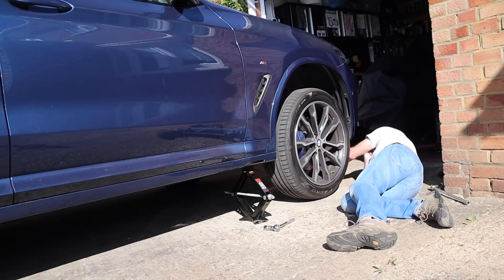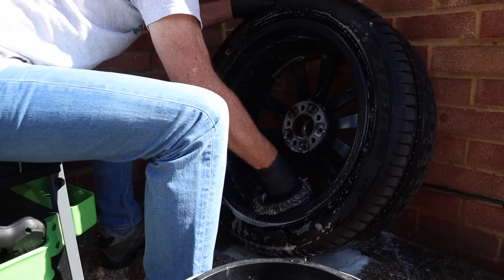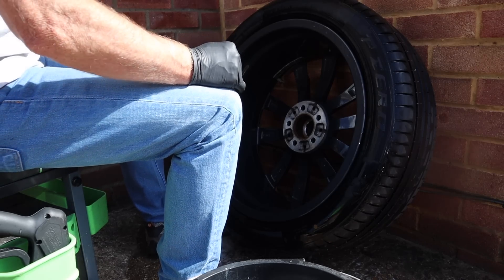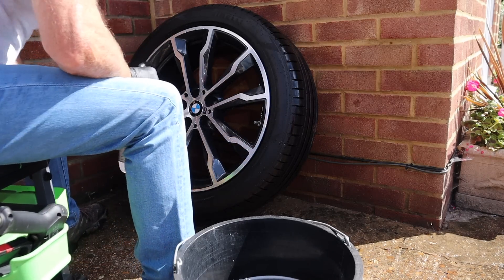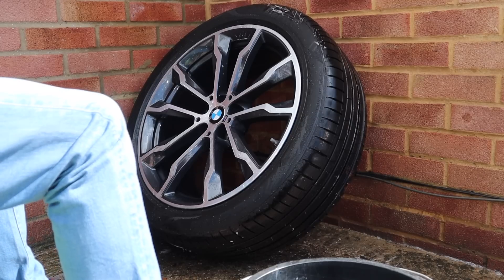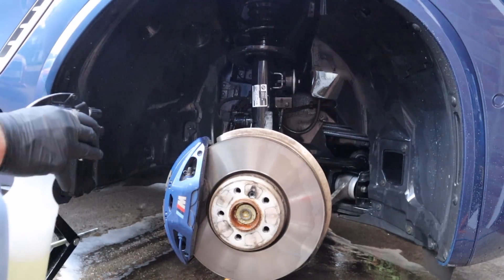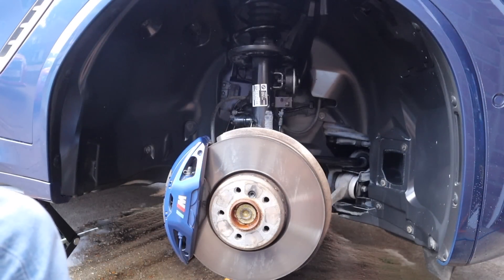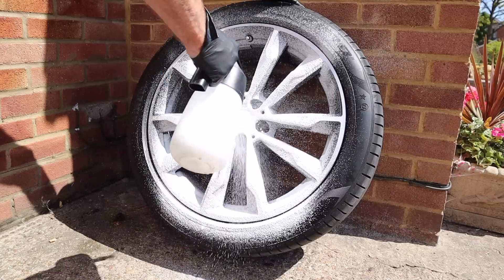M40i Wheel Decon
This is part one of a two part video on decontaminating the wheels on my M40i and applying a ceramic coating.